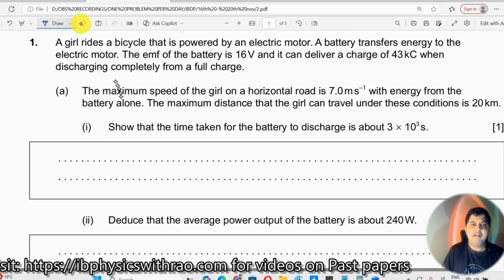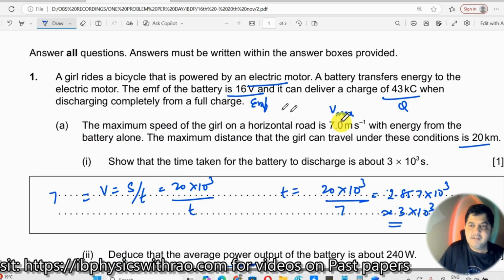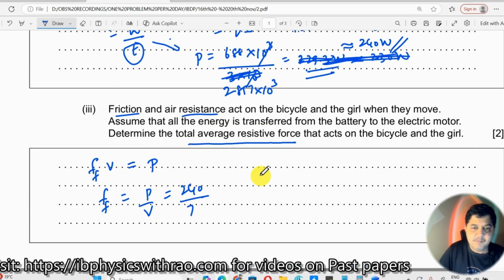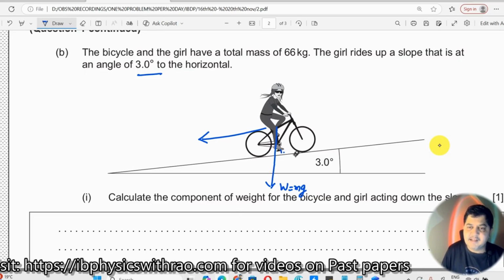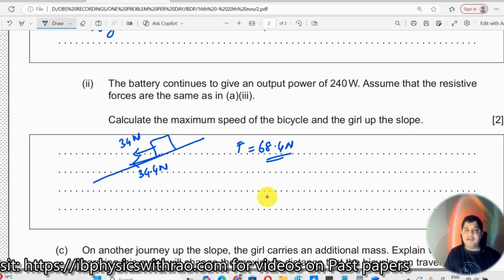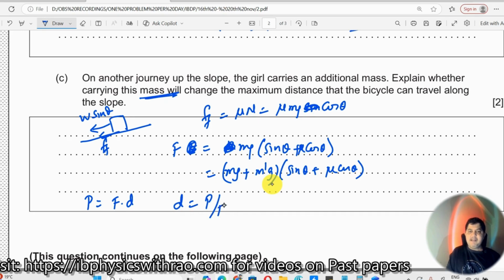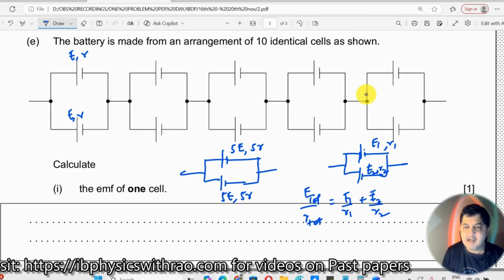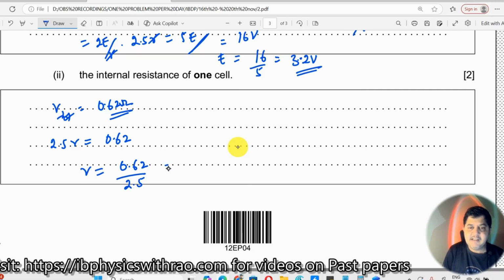IB - DPP - 22: A girl rides a bicycle that is powered by an electric motor. A battery transfers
A girl rides a bicycle that is powered by an electric motor. A battery transfers energy to the
electric motor. The emf of the battery is 16 V and it can deliver a charge of 43 kC when
discharging completely from a full charge.
 (a) The maximum speed of the girl on a horizontal road is 7.0 m s–1 with energy from the
battery alone. The maximum distance that the girl can travel under these conditions is 20 km.
 (i) Show that the time taken for the battery to discharge is about 3 × 103 s.